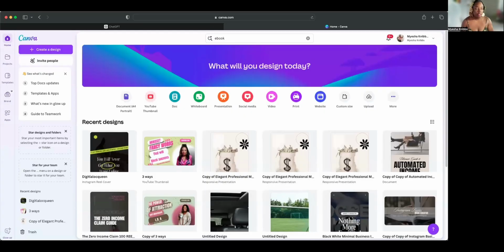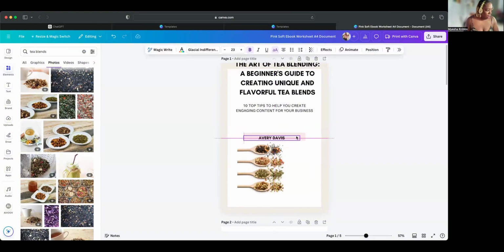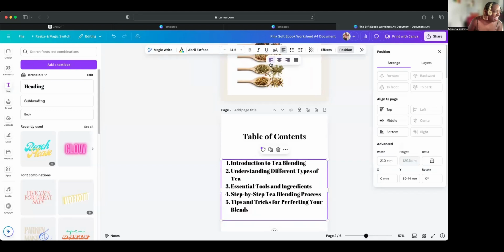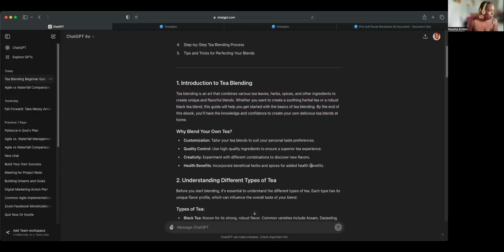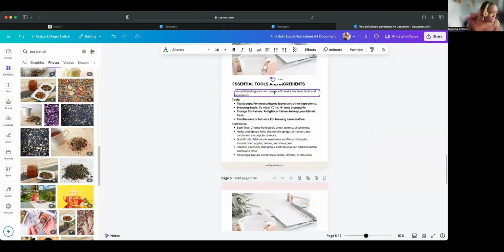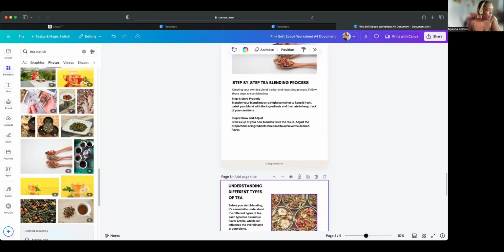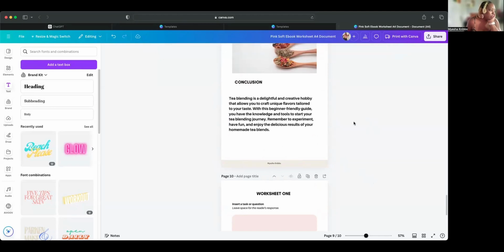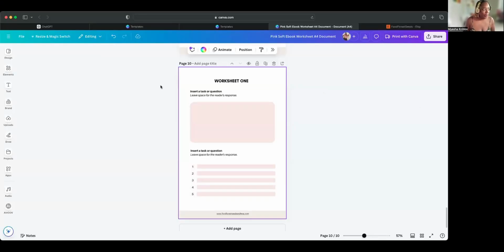Raw and Uncut: Let’s Create an eBook Together with Canva and ChatGPT | Start to Finish Tutorial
Learn how to start a digital marketing business today

Ultimate branding course

Welcome to an unfiltered, behind-the-scenes look at the entire process of creating an eBook using Canva and ChatGPT! 🚀 In this video, I’ll guide you through every step, from brainstorming ideas with ChatGPT to finalizing the design in Canva. No edits, no cuts—just pure, authentic content.

What You’ll Learn:

 🌸How to brainstorm and outline your eBook with ChatGPT

     🌸Designing your eBook cover and pages with Canva

 🌸Adding visuals and formatting text

 🌸Exporting your eBook for publishing

Grab your coffee, sit back, and watch as we turn ideas into a beautifully designed eBook, all in real-time. Make sure to watch until the end for tips and insights that you won’t want to miss! 🎥✨

I’d love to see what you come up with.